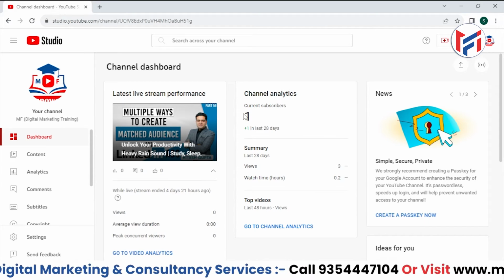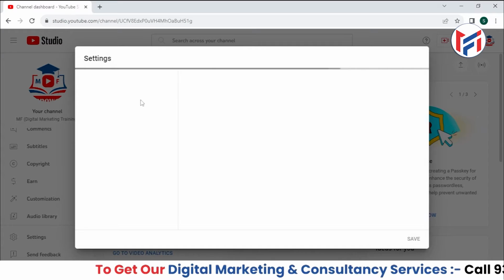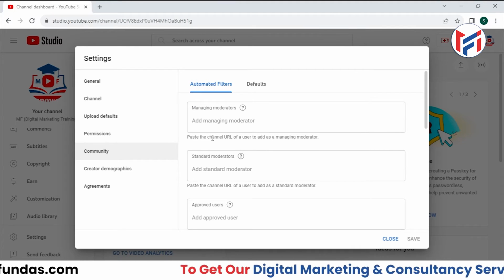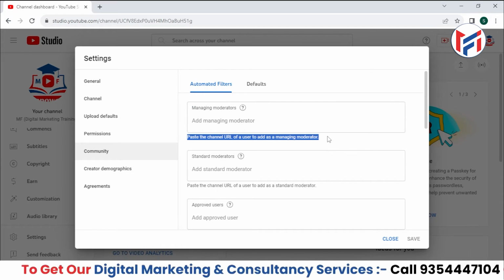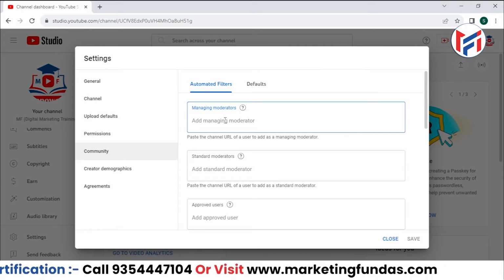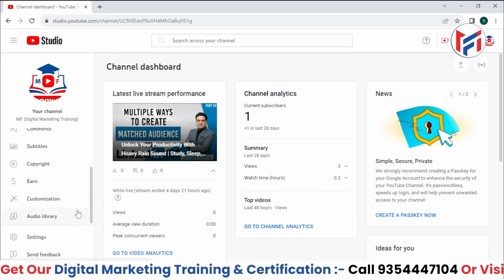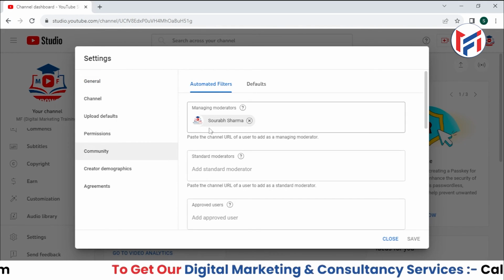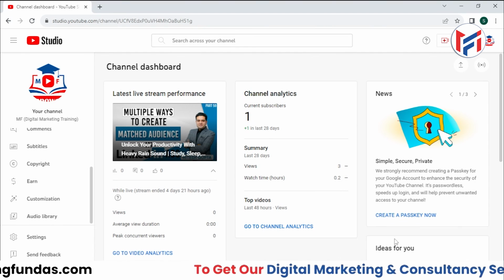What Are YouTube Moderator? | How To Add a Moderator to Your YouTube Channel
Want to take control of your YouTube channel's comments and live chat? Then becoming a moderator is essential!
By the end of this video, you'll know everything you need to know about moderating your YouTube channel and keeping your community safe and positive.